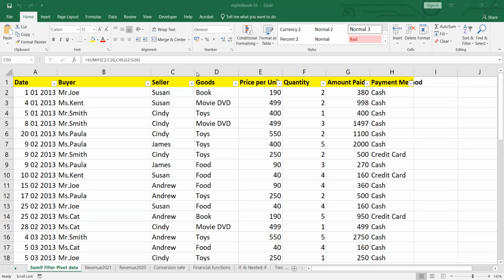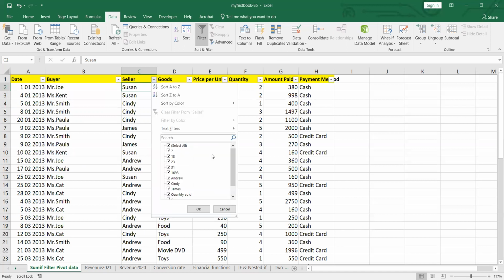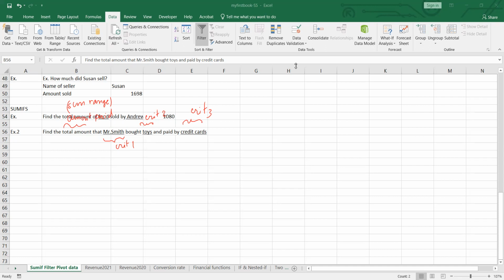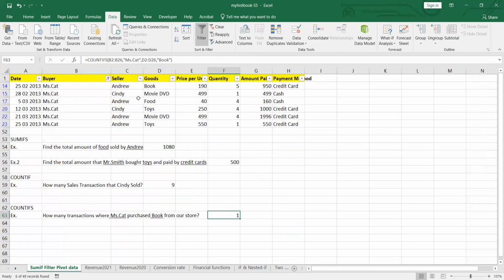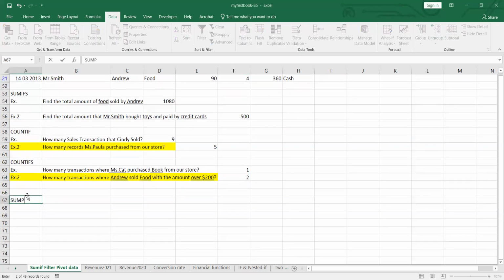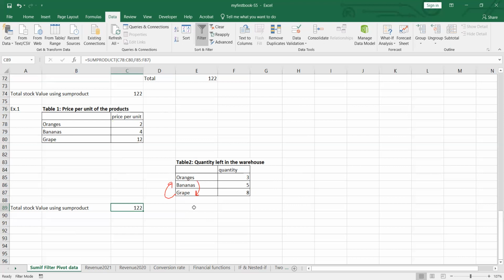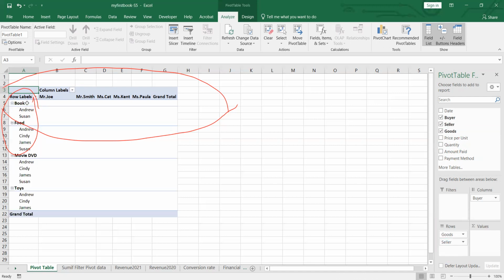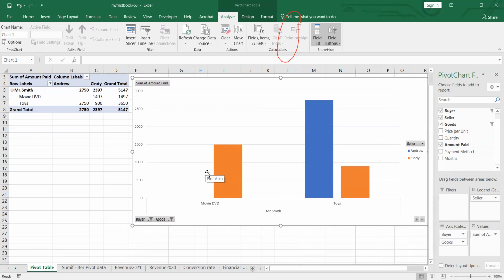ICMB207S5 T2 2122 Lec11 160222